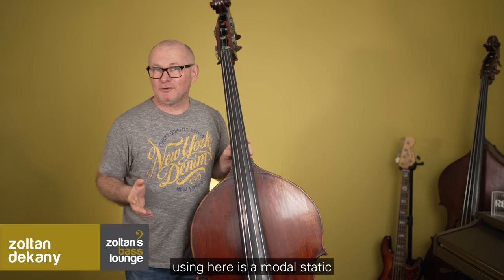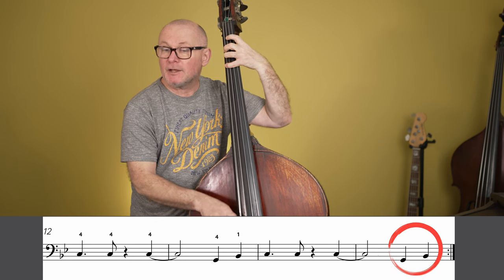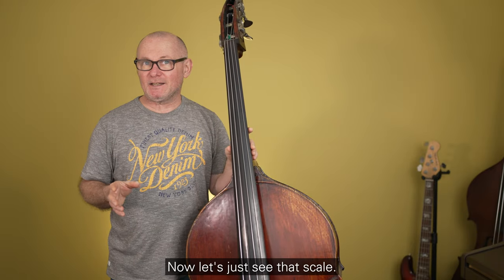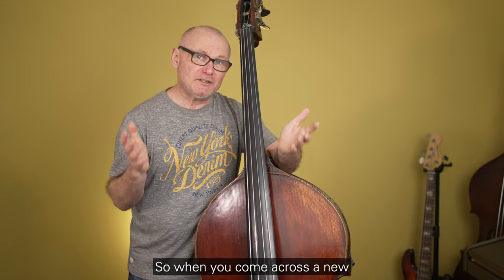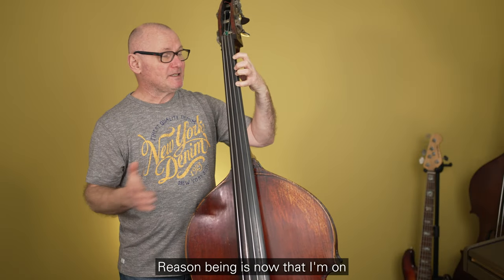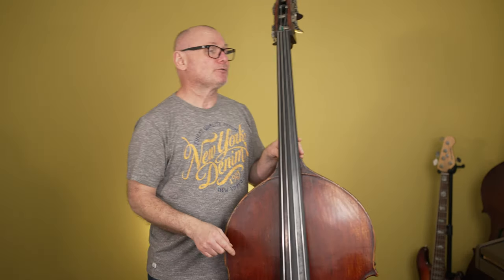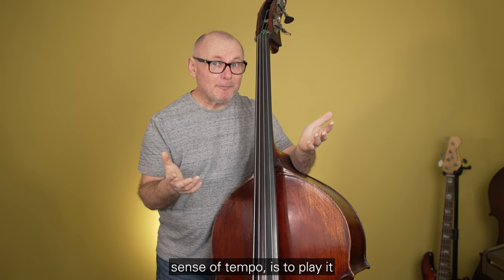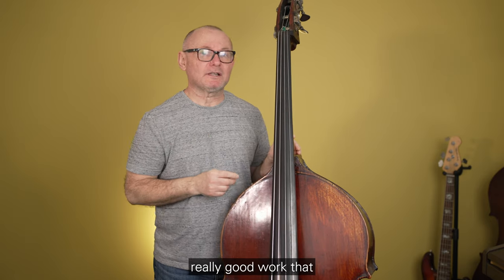Modal bassline for Doublebass with PLAYALONGS! Part 1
Hi there,
Welcome to Part 1 of our Minor-Modal Doublebass lecture. I discuss the Dorian scale with you here through a very hip modal bassline, while we explore the rhythmic, harmonic and melodic nuances of modal playing. This 2 lesson mini series will give you an insight into how to put one of the most commonly used modes into your bass playing.

Here is what we cover in this lesson:

0:22 Groove
3:29 Listen to the Groove
3:46 C dorian scale
5:40 Practice tips for scale
6:03 Overcoming technical difficulties
7:34 Listen to the scale
7:52 Groove and scale combined
9:04 Listen to the groove and scale
9:23 Practice tips
12:01 GROOVE PLAYALONG
13:30 SCALE PLAYALONG

Enjoy working on your modal playing and let us know how you are getting on, in the comments below.

To be continued with exciting fills in Part 2.

Zoltan